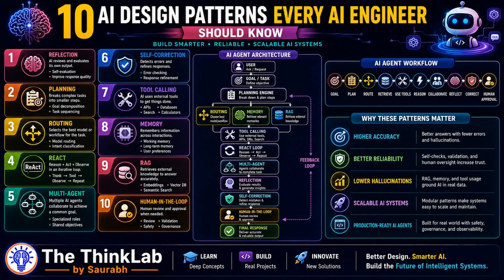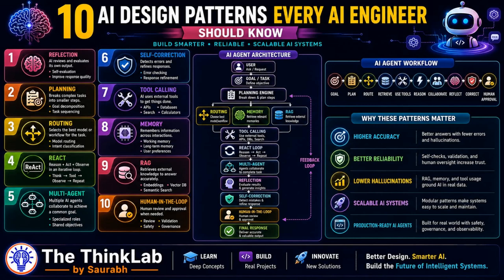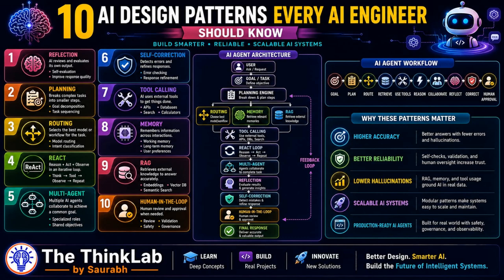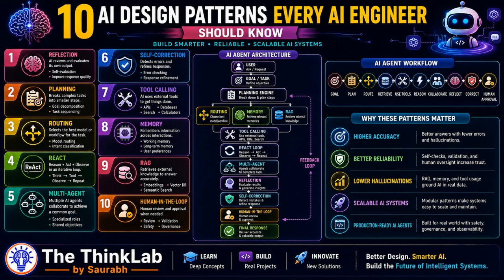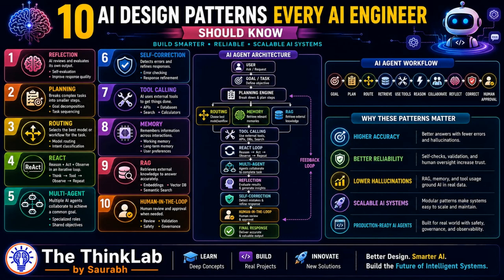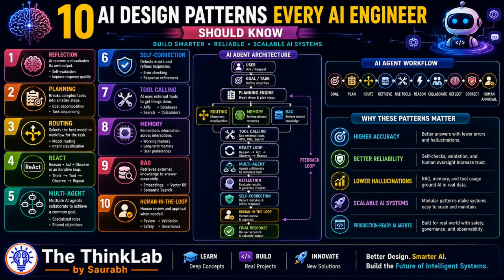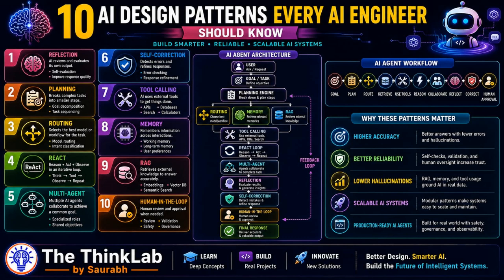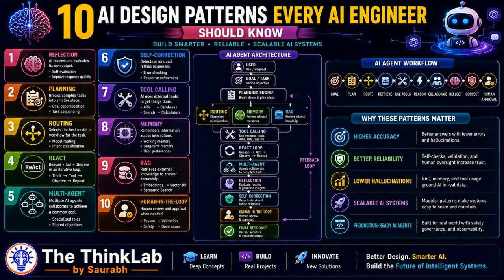🚀 10 AI Design Patterns Every AI Engineer Should Know (2026)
Building modern AI applications is no longer just about choosing the right LLM.

The real difference comes from how you design the system around the model.

That's where AI Design Patterns come in.

In this infographic, I've summarized 10 essential design patterns that are widely used to build reliable, scalable, and production-ready AI applications.

🔟 The 10 AI Design Patterns

🧠 Reflection – AI evaluates and improves its own responses.

🗺️ Planning – Break complex goals into manageable steps.

🔀 Routing – Select the best model, workflow, or expert for each task.

⚡ ReAct – Combine reasoning with tool usage to solve problems iteratively.

🤝 Multi-Agent – Multiple specialized agents collaborate to achieve a common objective.

✅ Self-Correction – Detect errors and refine outputs before responding.

🔧 Tool Calling – Connect AI to APIs, databases, search engines, and external services.

💾 Memory – Retain user preferences and important information across interactions.

📚 RAG (Retrieval-Augmented Generation) – Retrieve trusted knowledge to produce more accurate and up-to-date responses.

👨‍💼 Human-in-the-Loop – Keep human oversight for critical decisions, validation, and safety.

💡 Key Takeaway

Powerful AI systems are not built with a single prompt.

They are built by combining planning, memory, retrieval, reasoning, tool integration, collaboration, and human oversight into a well-designed architecture.

As AI engineering continues to evolve, understanding these design patterns will help you build more intelligent, reliable, and scalable applications.

I hope this infographic serves as a practical reference for students, developers, researchers, and AI engineers.

💬 Which AI design pattern do you use the most in your projects, or which one are you planning to learn next?